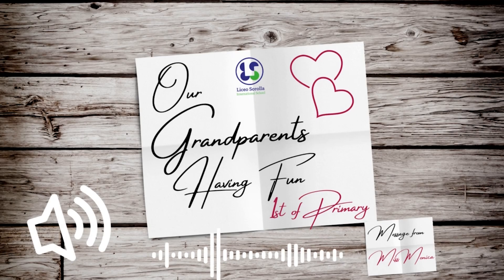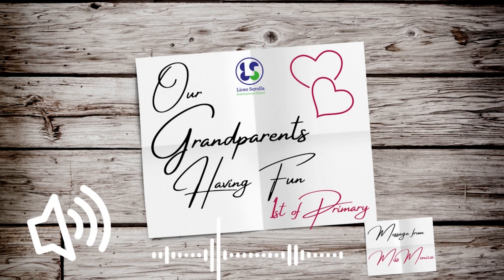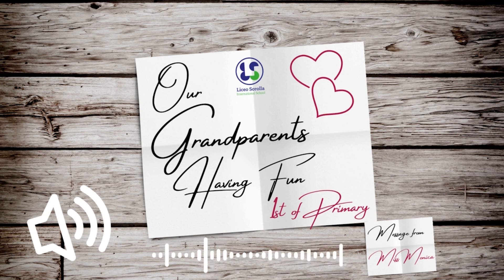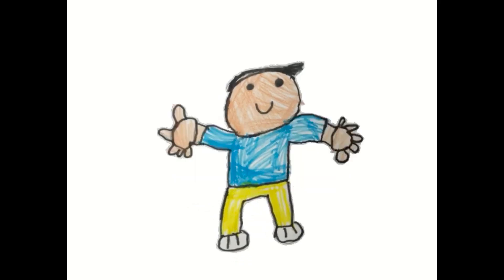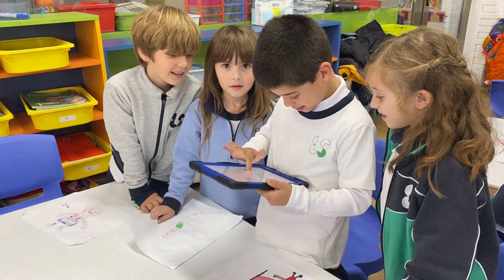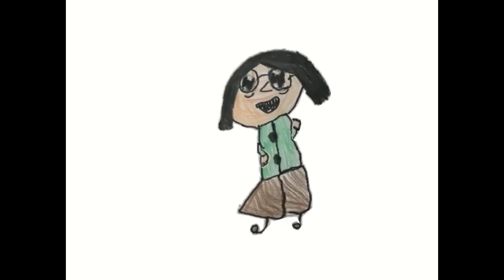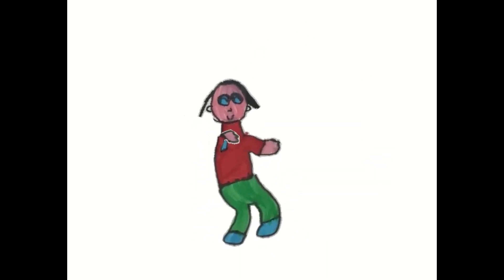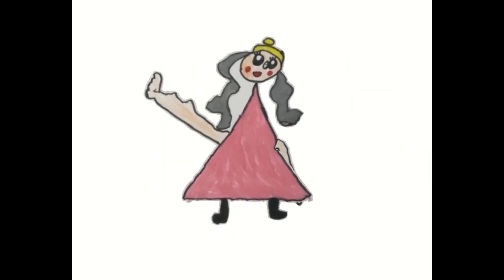Our Grandparents Having Fun - 1st of Primary Project - Foreign Language Department